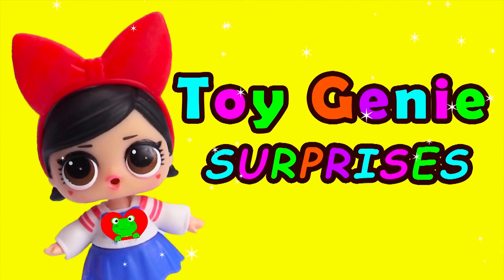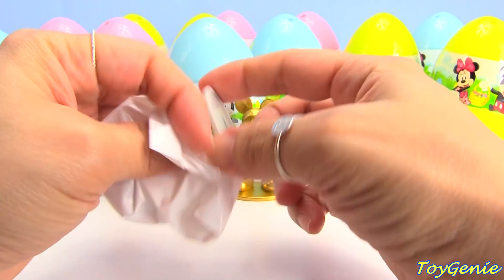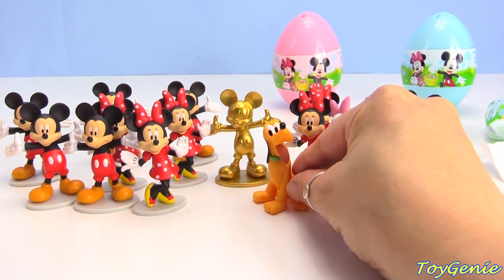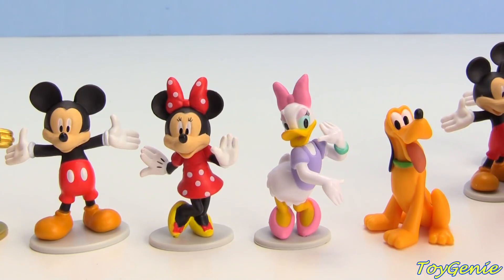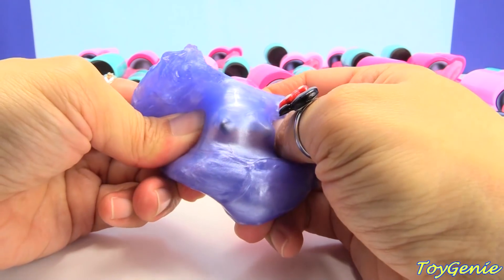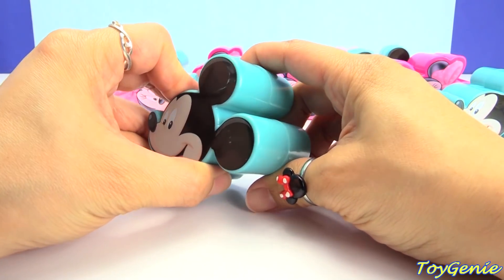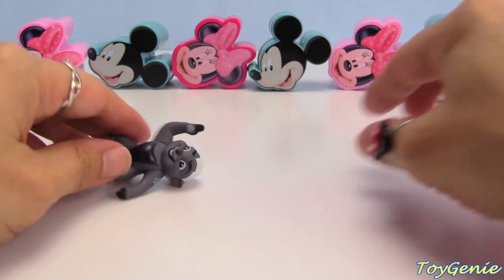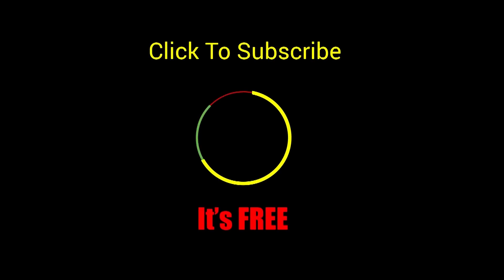Opening Mickey Mouse Club House Friends Surprise Eggs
Opening Mickey Mouse Club House Friends Surprise Eggs with Toy Genie.  Which Mickey Mouse Club House Friends are inside each Surprise Egg?  Watch as we find the GOLDEN Mickey Mouse!